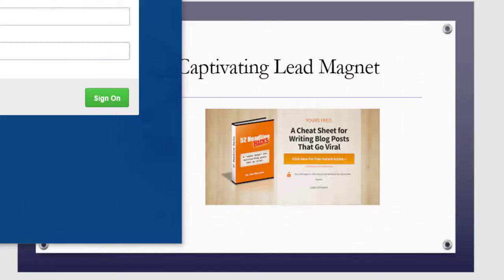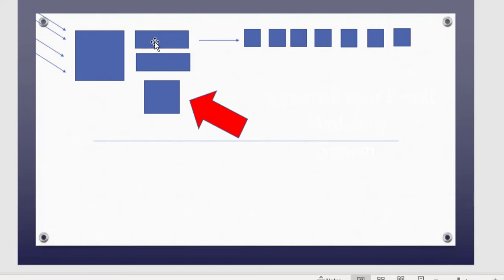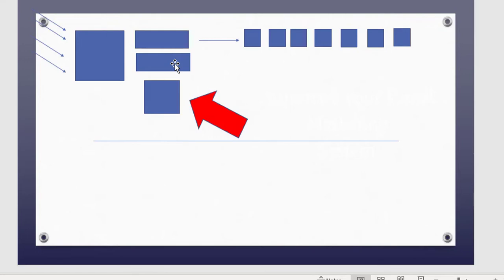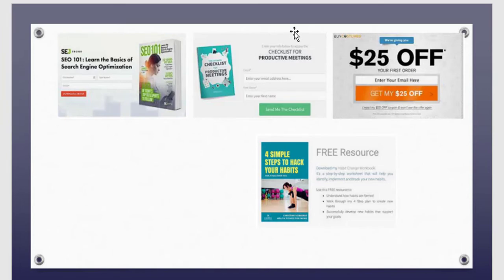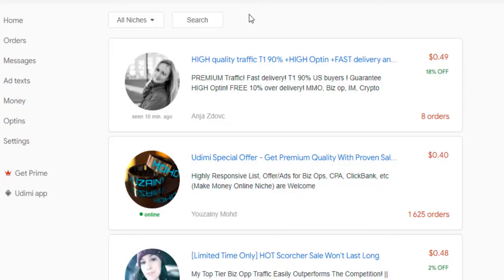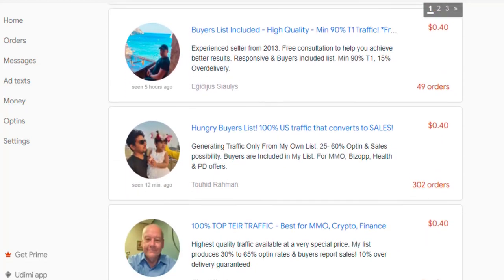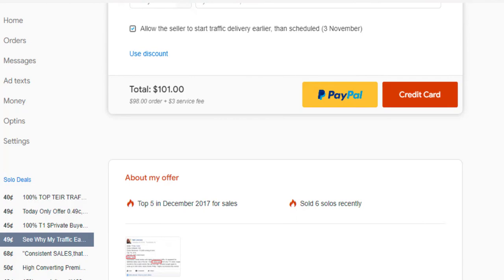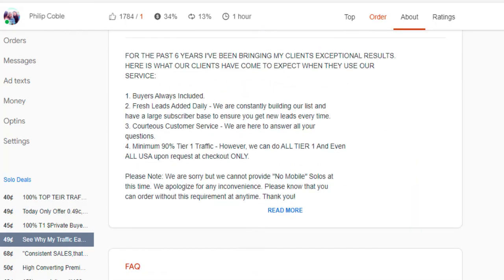2 Ways to Build Your Email List // Email Marketing Explained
2 Ways to build an email list.  Learn what an email marketing list is and how to get started.  2 easy to get started ways are explained in this video.